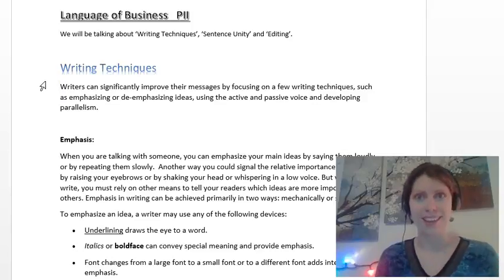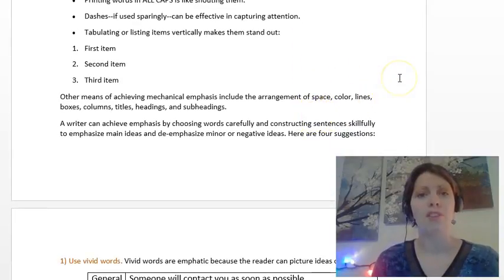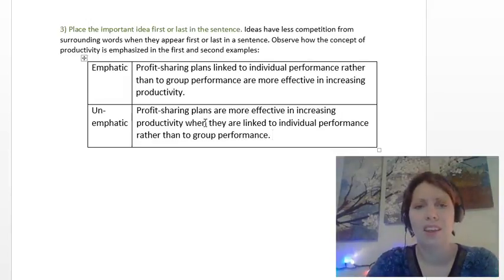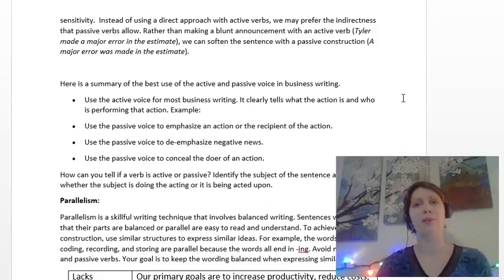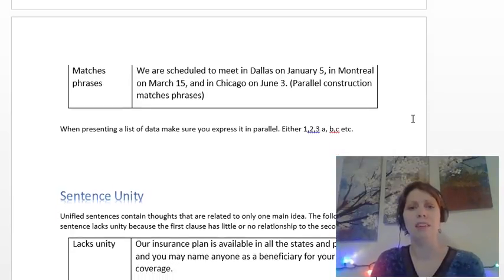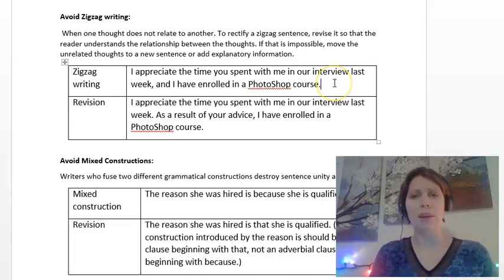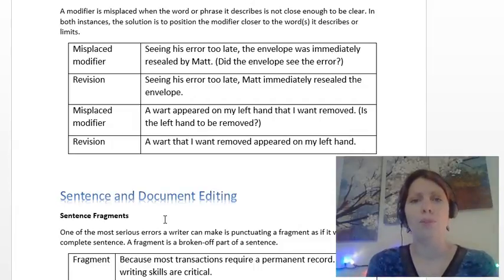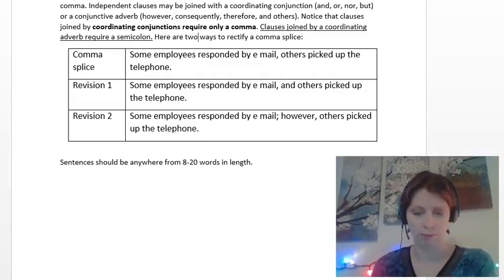LanguageofBusinessV2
Writing Techniques, Sentence Unity, Editing